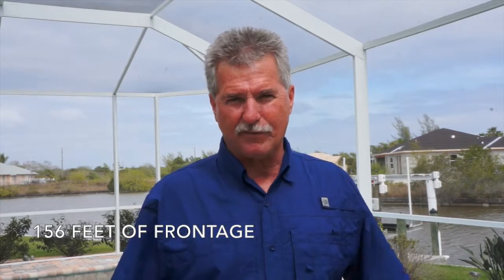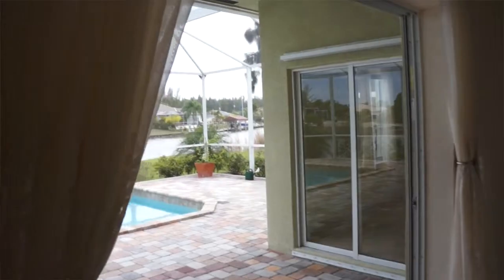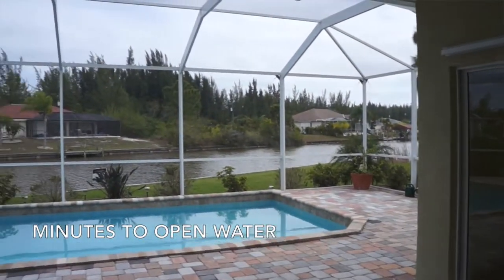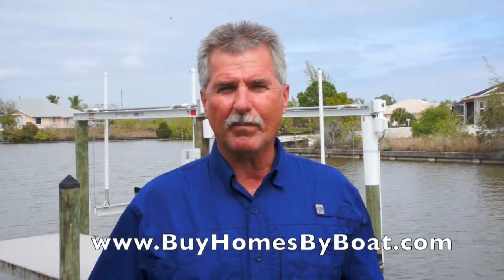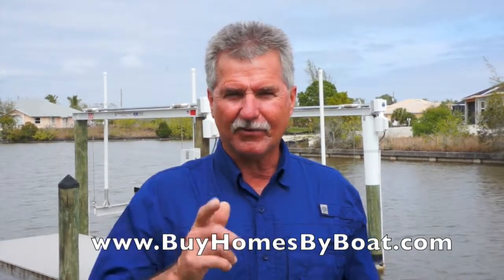Waterfront Homes for Sale Port Charlotte Florida